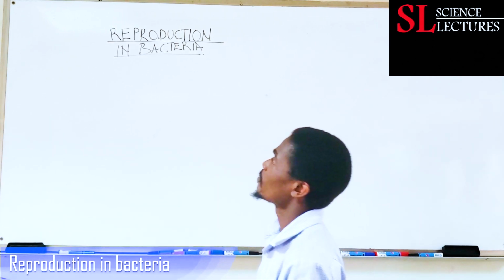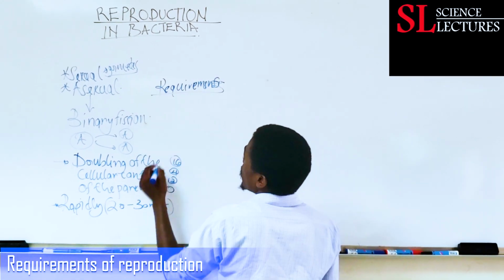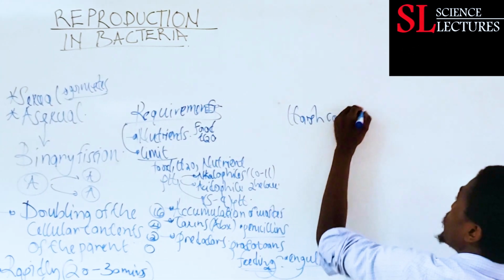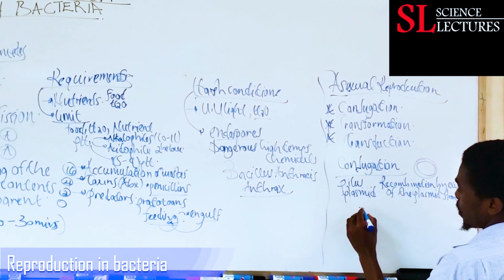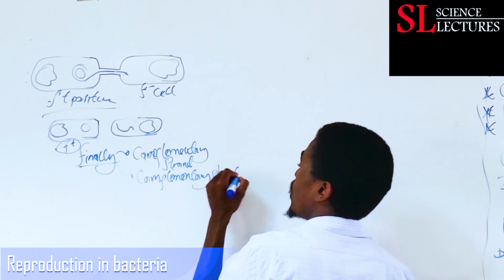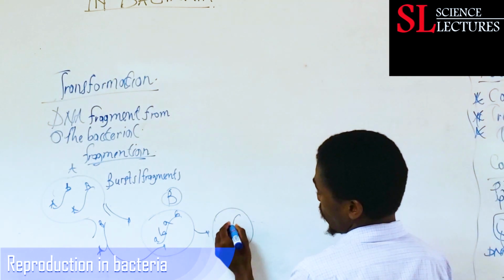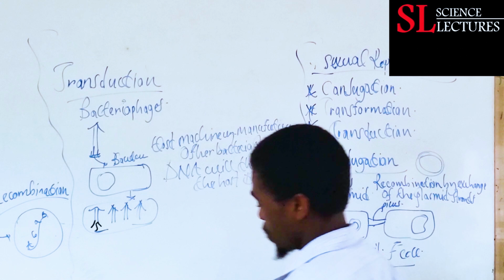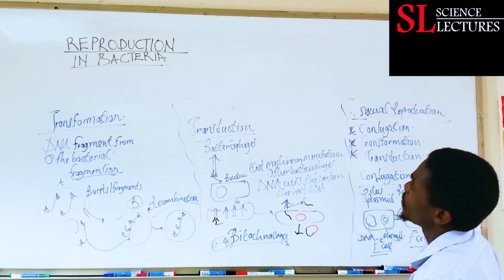Reproduction in Bacteria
asexual and sexual reproduction in Bacteria